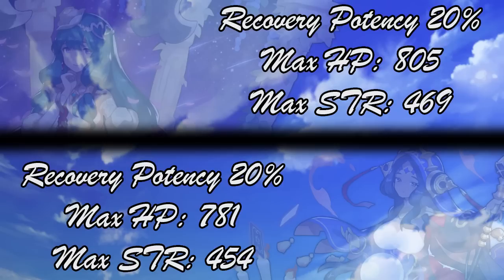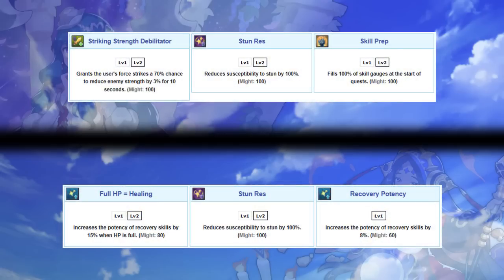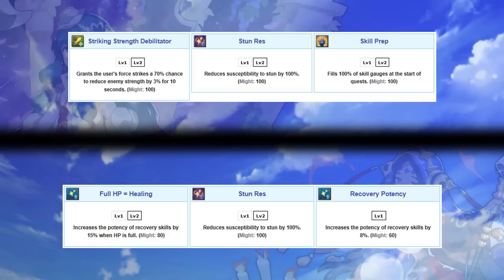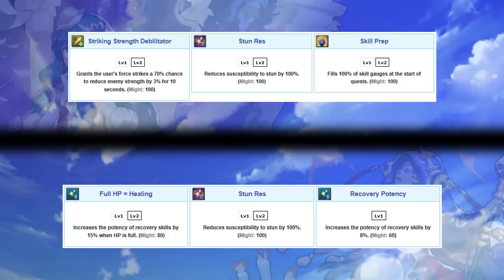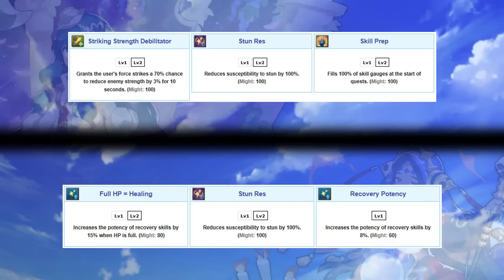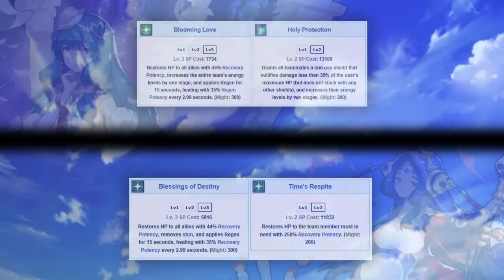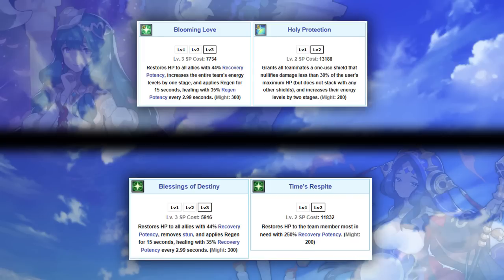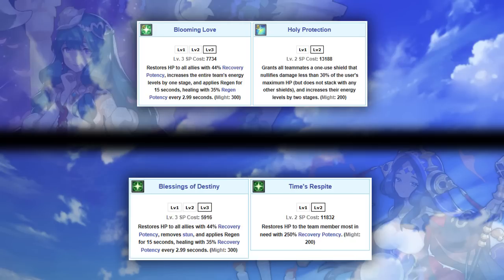Dragalia Lost - Valentine's Hildegarde VS Verica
V!Hildegarde vs Verica... who is better?

Dragalia Lost - VS Series

Images found through Google Images.
Game played is owned by the respected publisher.
This video is owned by PokemonTripHD, unless images/music/video is specified in the above description or in the video.